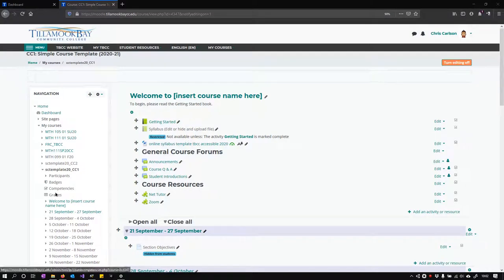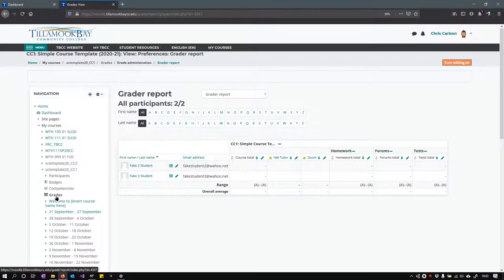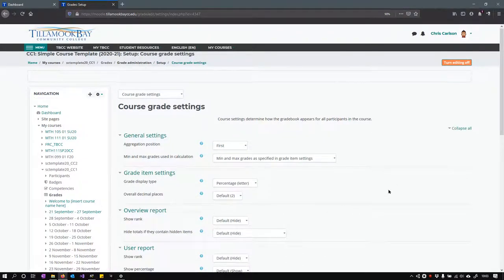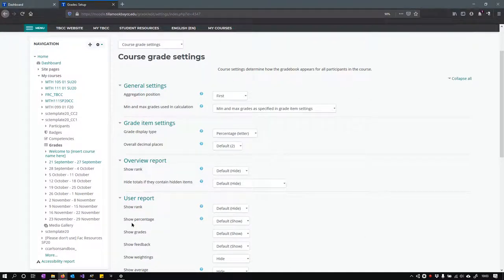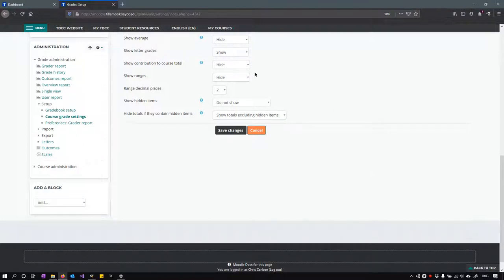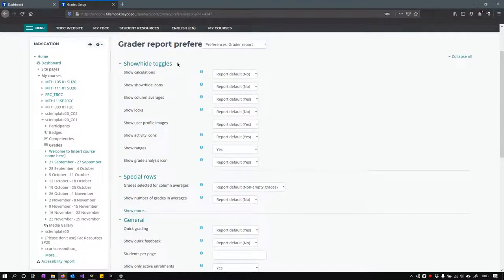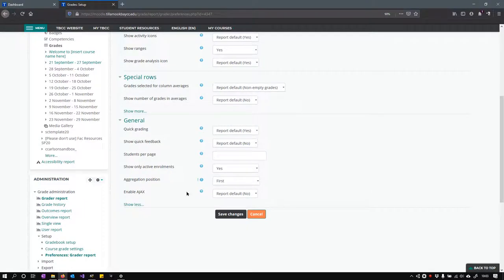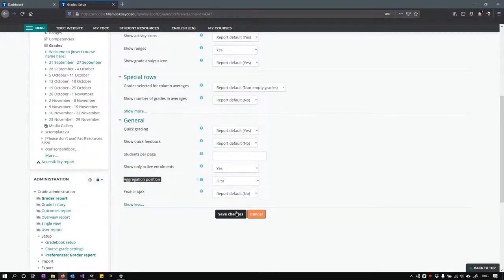Moodle Grading - 1 Grade Settings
Moodle Basics at Tillamook Bay Community College